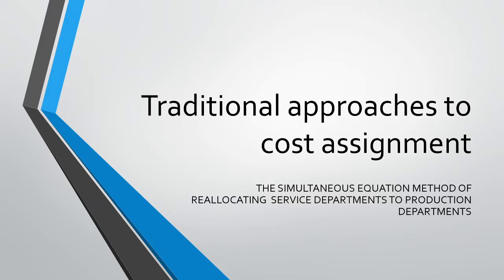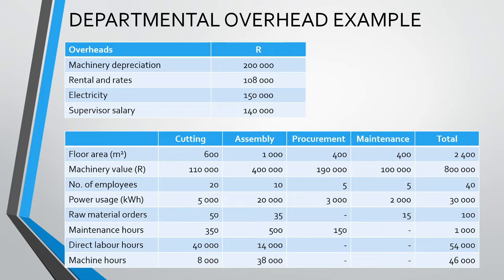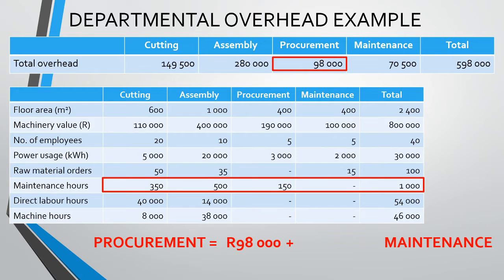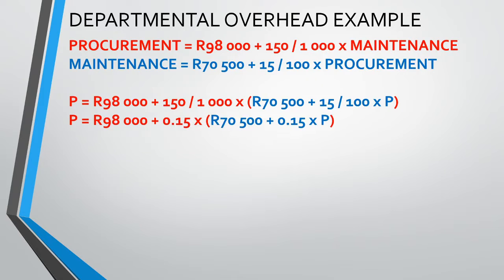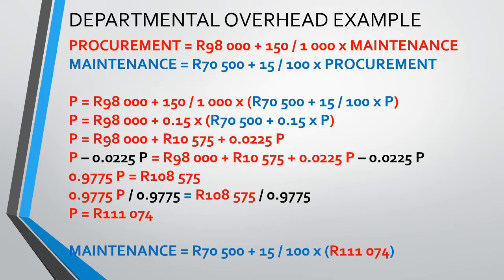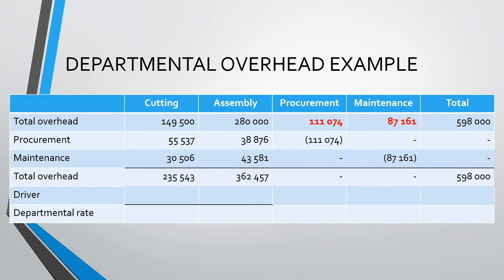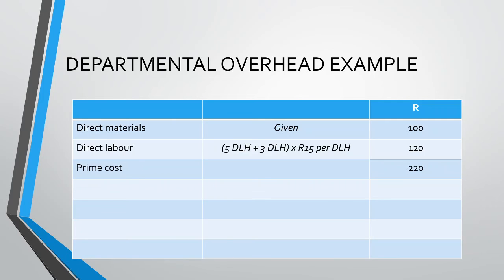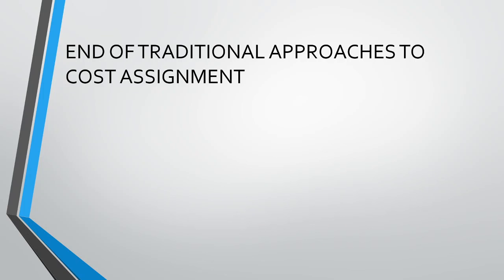Traditional approaches to cost assignment 7: Simultaneous equation method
In this video, we wrap up our series on traditional approaches to cost assignment by working through the last of our interservice reallocation methods, the simultaneous equation method.